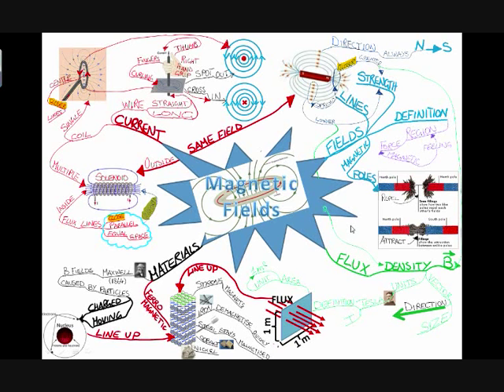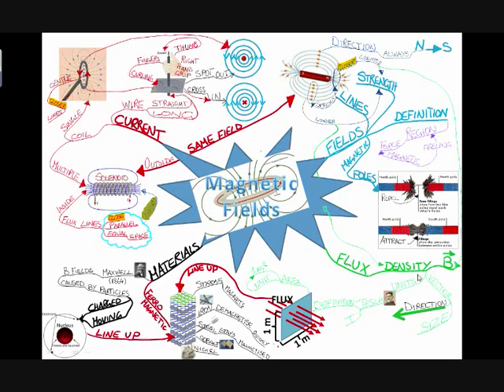Magnetic Fields Mind Map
This video walks you through a multicolour, rich in images and full of logical connections mind map on Magnetic Fields. It is suitable to revise important concepts, especially at A-level Physics!